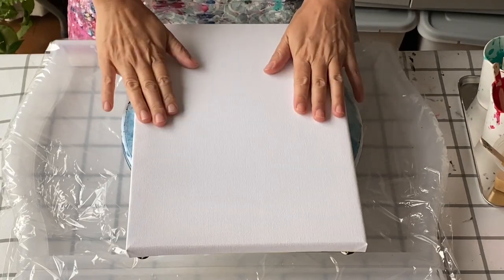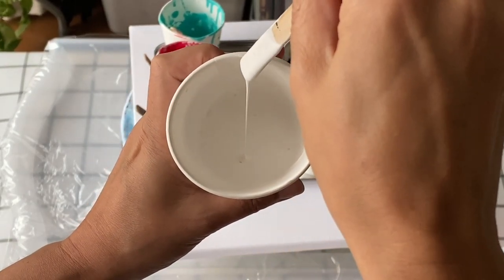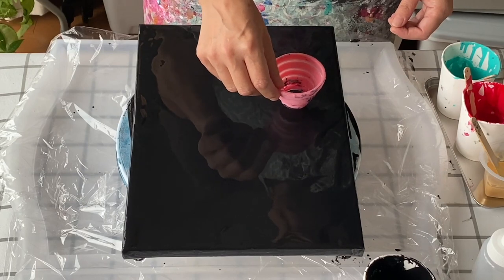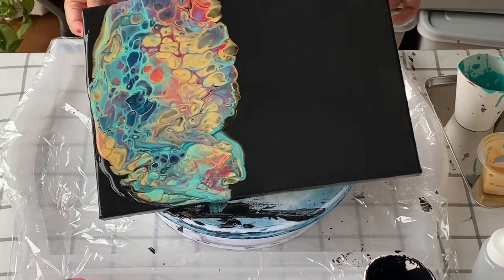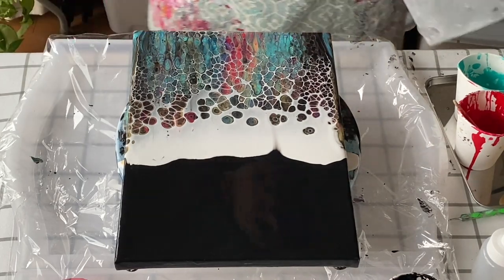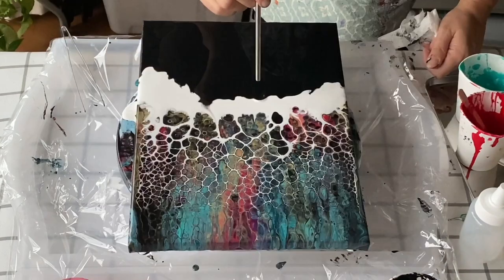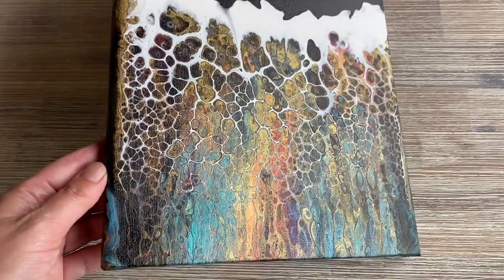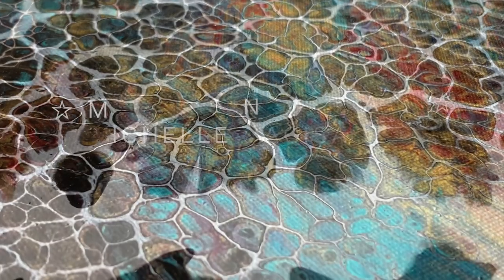Super Simple Swipe✨ LOVELY LACING🤩Funnel Pour to Blend Colours✨💕Acrylic Fluid Art Tutorial (#40)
Just a simple swipe today…or “swimple”, as I accidentally call it in the video😂Thinned down the white swipe paint to create webbing or lacing. There’s no silicone oil in the swipe paint. Only drops added to the magenta, turquoise and gold. The colours were laid on with a funnel - in this case a broken funnel so more like an open cup pour. The paints seem to blend better this way for me😍🎶

**Paints:*
Amsterdam -  Primary Magenta, Turquoise Green, Light Gold, Prussian Blue Phthalo, Titanium White, Oxide Black

**Pouring Medium:*
US Floetrol
- Ratio: 1 part paint to 2 parts medium (plus water to thin consistency)
i.e. for the 3 colours, I mixed 20g paint, 40g medium and 5g water

**Silicone Oil:*
Mont Marte (x4 drops in Primary Magenta, Turquoise Green, Light Gold)

**Canvas size:* 24.2 x 33.3cm (around 9.5 x 13.4 inches)

**Time Stamps*
00:00 Intro
01:58 Laying down the base
02:35 Open/funnel cup pour
04:33 The swipe
05:50 Fixing the swipe paint area
06:10 Wet result
07:38 Dry result

Michelle Nagisa